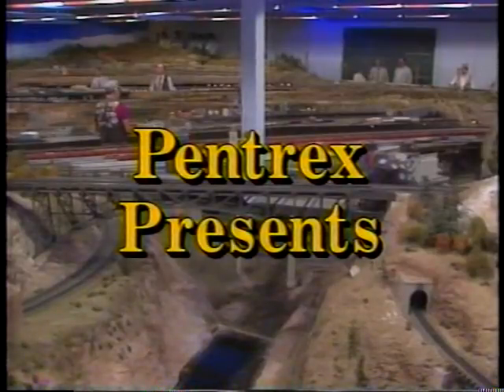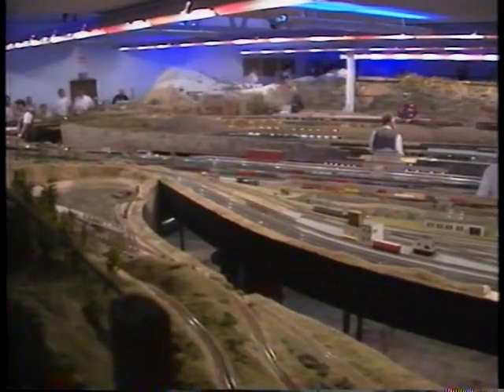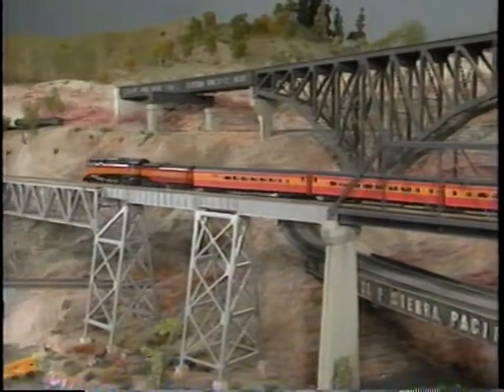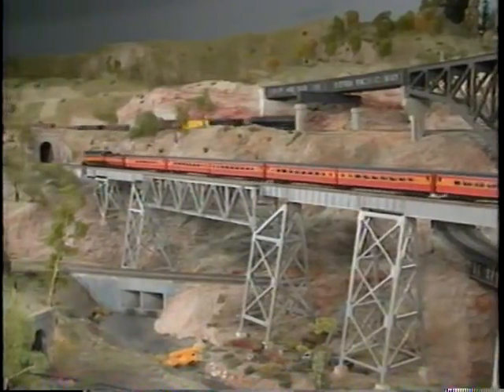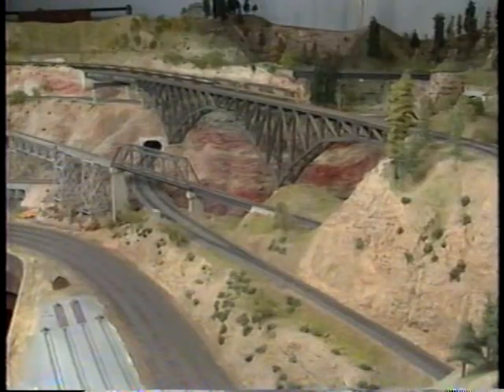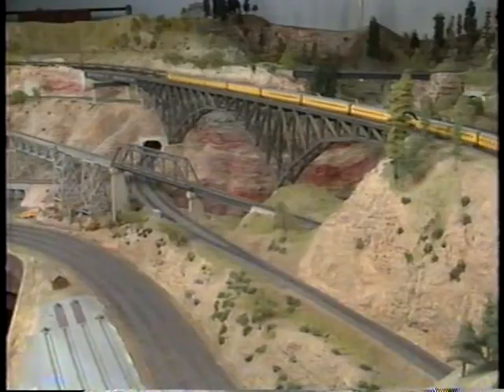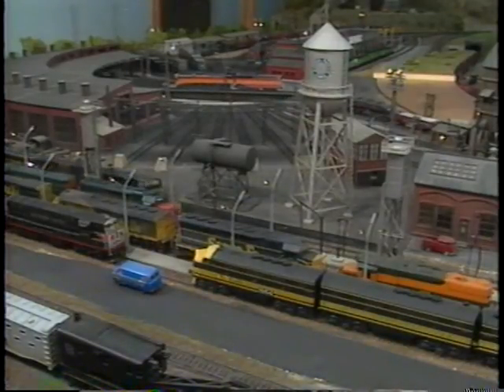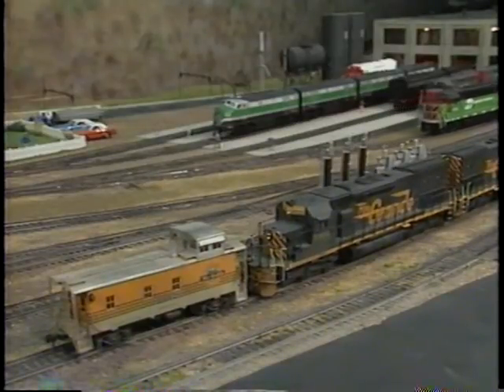Sierra Pacific Lines at the Pasadena Model Railroad Club, Pentrex Video (1990)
This Pentrex Video was shot in 1990 at the Pasadena Model Railroad Club. It was available on VHS, but no longer available. Keep in mind, the video footage is over 20 years old and both the railroad and some of the cast members featured have changed quite a bit.

Sierra Pacific Lines (VHS video)

No Longer Available in VHS

The Pasadena Model Railroad Club

Pentrex, the nation's largest producer of high quality railroad video tapes, is proud to present one of America's finest HO Scale model railroads, the "Sierra Pacific Lines" of the Pasadena (California) Model Railroad Club. The superb quality viewers have come to depend on in our railroad shows can be found in our look at this beautifully crafted and realistically operated model railroad.

The "Sierra Pacific Lines" is immense. The railroad occupies a 5000-square-foot room. Thirty thousand feet of code 100 steel rail has been laid on 500,000 crossties totaling over 10,000 feet of hand-laid track. Twenty-seven people are needed to operate the railroad including ten cab operators.

Get lost in the realistic world of model railroading as we follow a unit tank train over the railroad. Along the way there will be meets with many other trains, both freight and passenger, powered by steam or diesel, including a ribbon rail train. At Midway, helpers are added to our train for the two percent climb up Powderhorn. You'll forget this is a model railroad as Pentrex brings you the latest in miniature photography techniques with beautifully photographed scenes from trackside, on the train and pacing alongside.

With an emphasis on operations. the high standards set forth by the club are quite evident in the smooth and realistic operation of the trains. Get on board for a exciting hour-long look at one of America's largest and finest model railroads, the "Sierra Pacific Lines" of the Pasadena Model Railroad Club.

60 Minutes
In Color with Narration
Packaged in Plain Wrap
Produced by Pentrex 1990